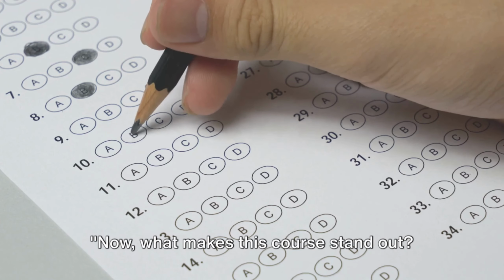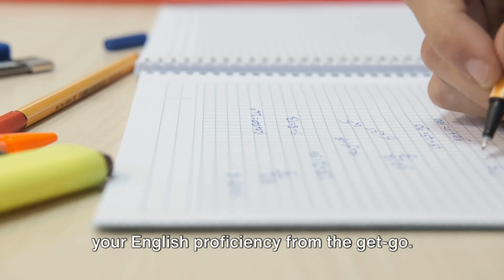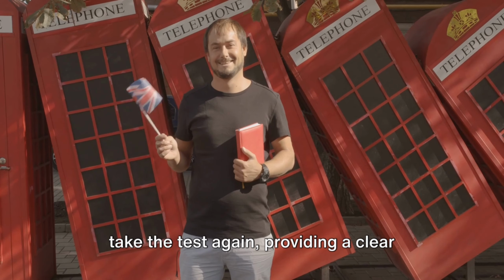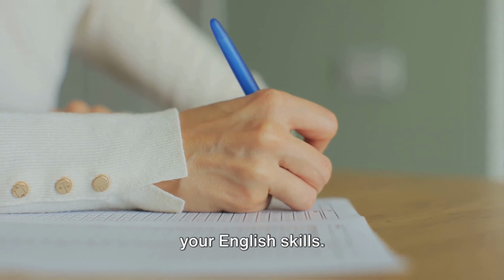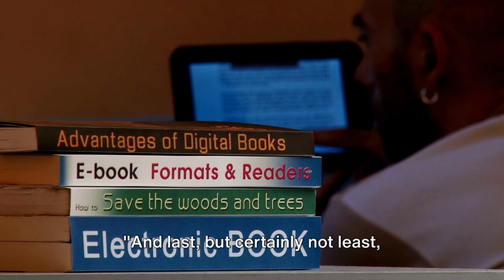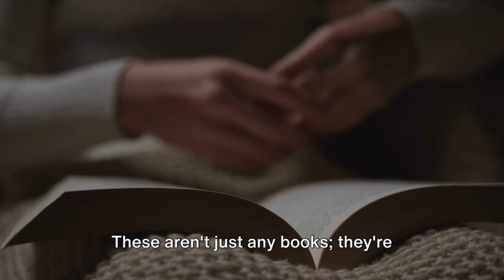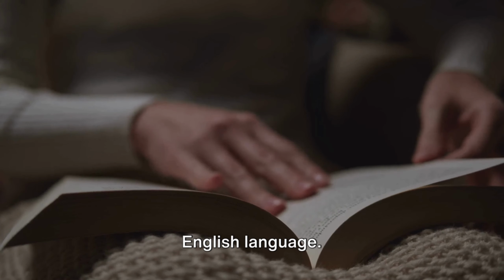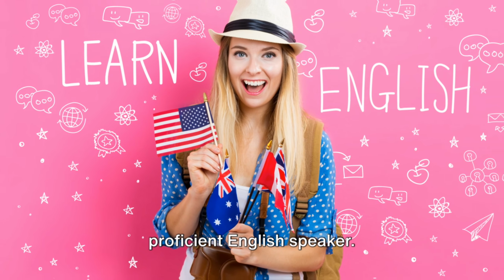Master English with Netcom The Ultimate CEFR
Are you ready to take the IELTS test and advance your academic or professional goals? Look no further! Netcom Systems is proud to offer comprehensive IELTS preparation courses and testing services to help you succeed.

Our expert instructors are dedicated to providing you with the skills and strategies you need to excel on the IELTS exam. From intensive study sessions to mock tests and personalized feedback, we're here to support you every step of the way.

Join us and discover why thousands of students and professionals trust Netcom Systems for their IELTS preparation. With our proven track record of success, you can feel confident that you're in good hands.

Let Netcom Systems be your partner on your journey to IELTS success!